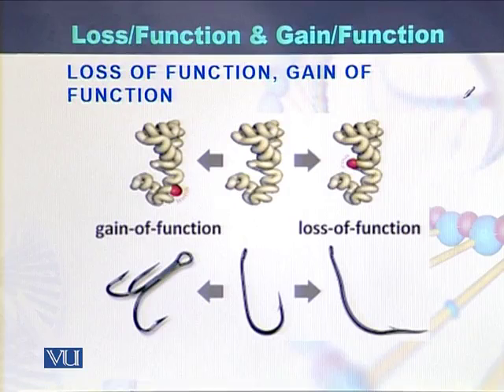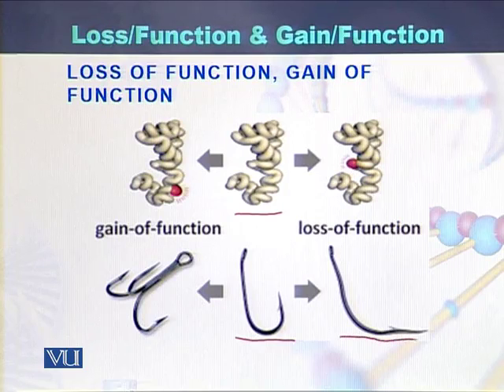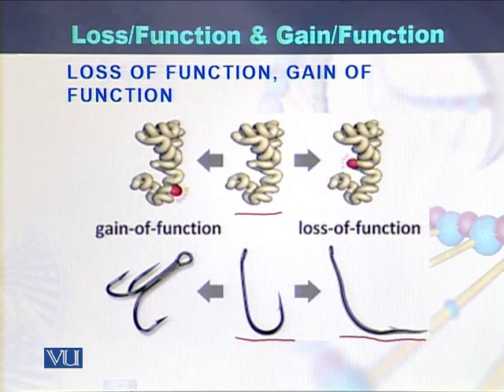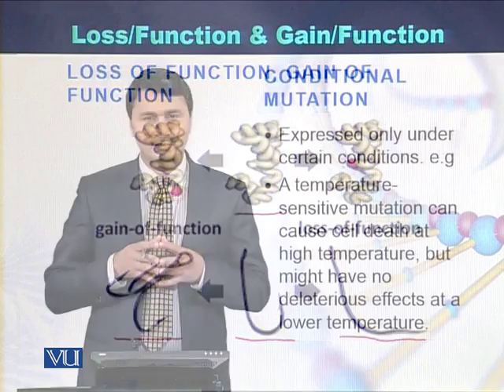BIO301 Topic126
Course Code: BIO301
Course Name: Essentials of Genetics
Instructor: Dr. Jamil Ahmad, Post Doctorate (WHO-IARC, Lyon, France)
Topic: